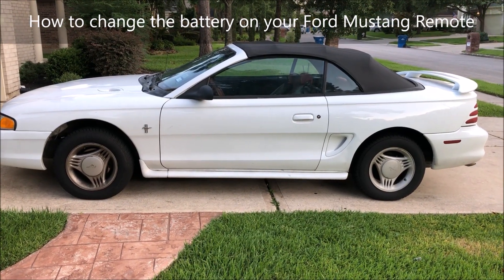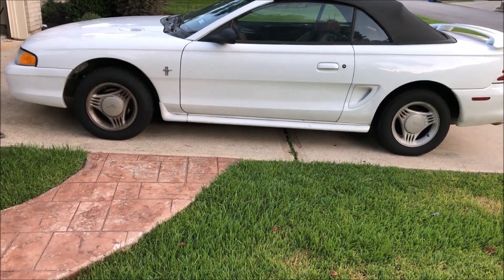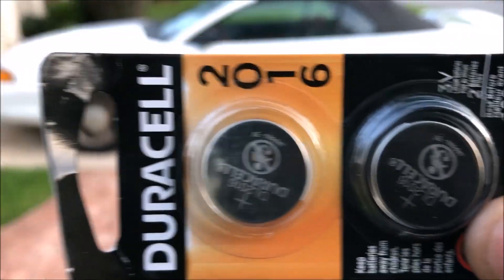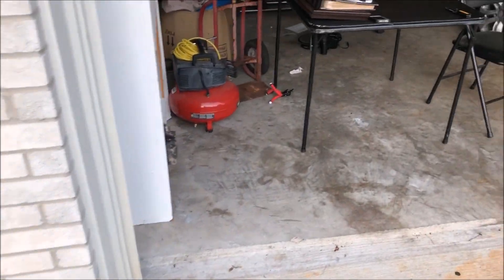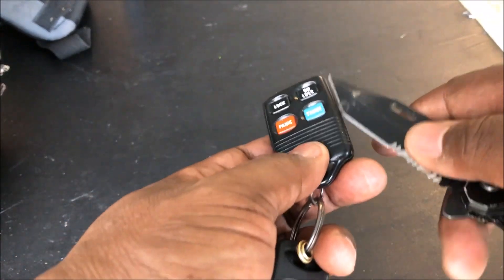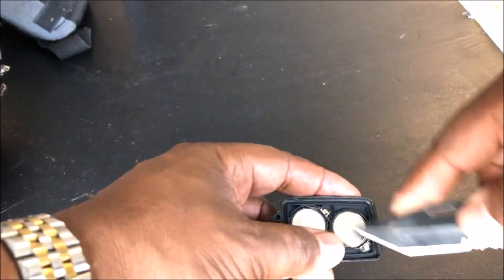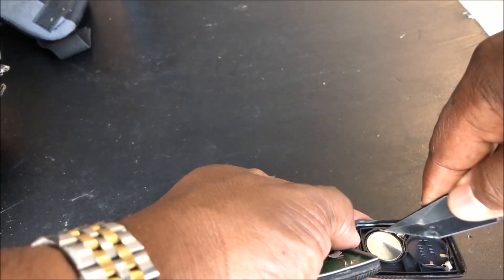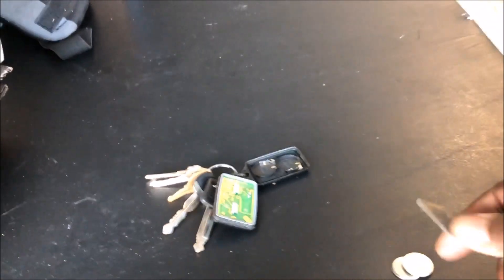How to change the battery on your ford mustang remote key fob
Amazon Ford Mustang Parts

Ford Mustang used cars for sale